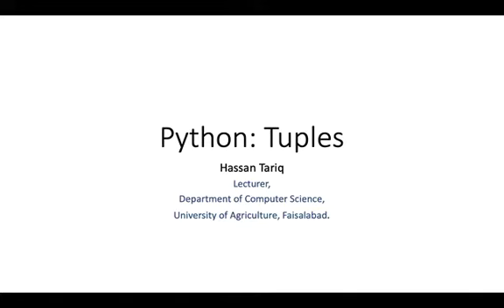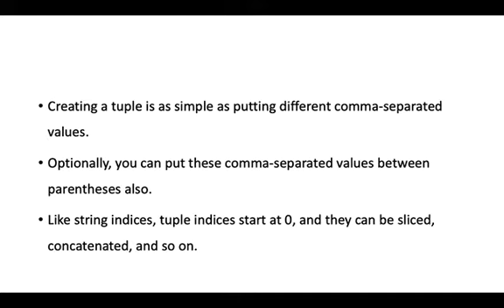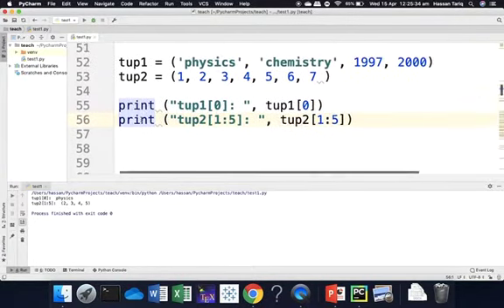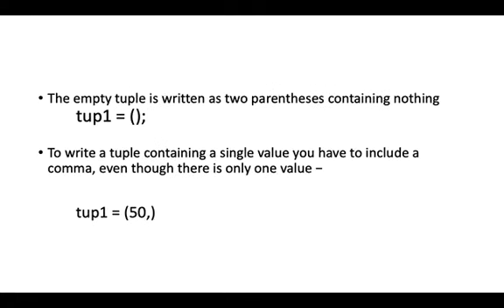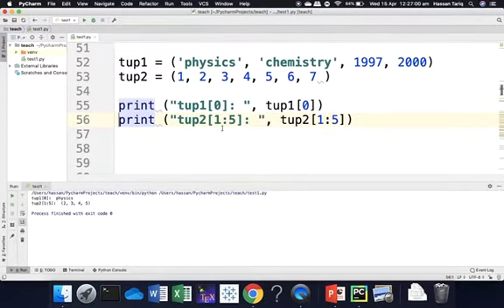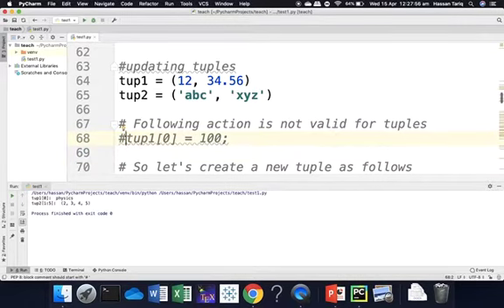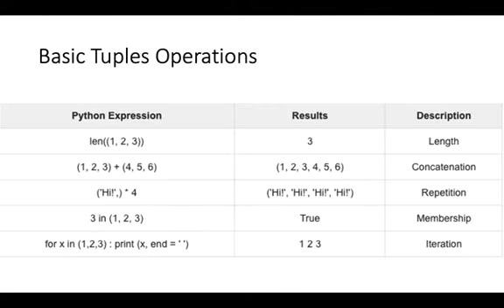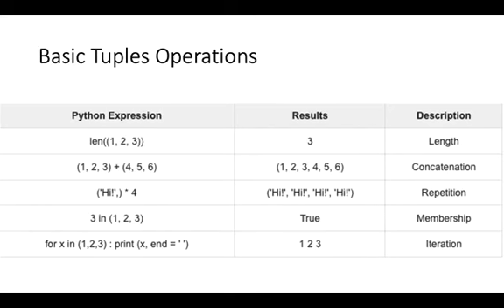Python programming language: Tuples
How they are different from lists?
Accessing values from Tuples.
Updating tuples.
Operations of tuples.